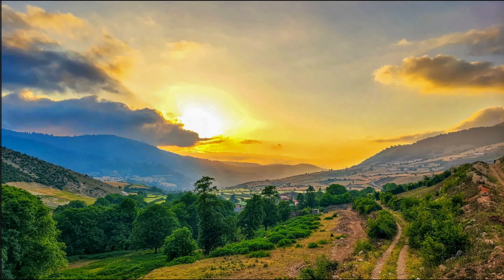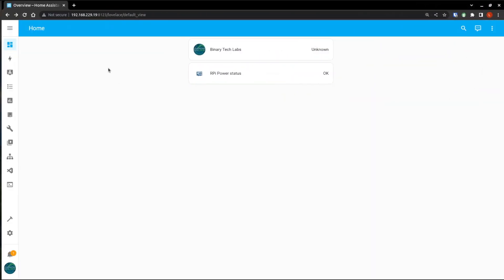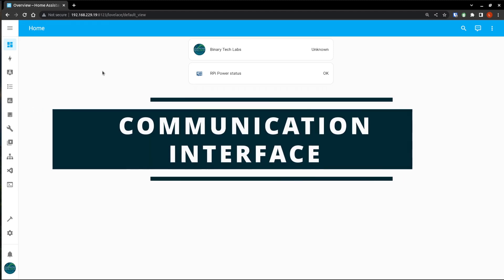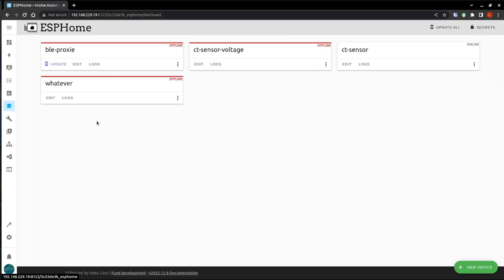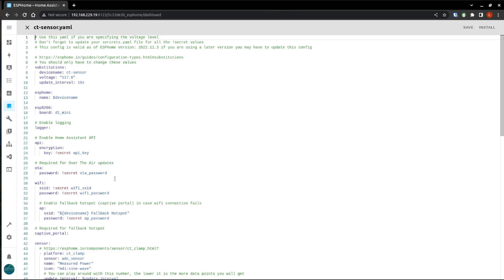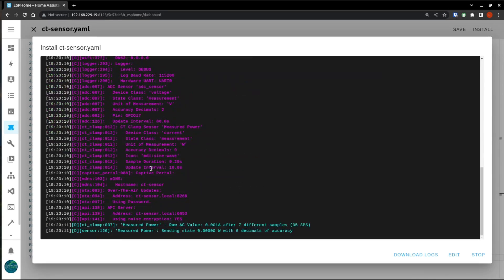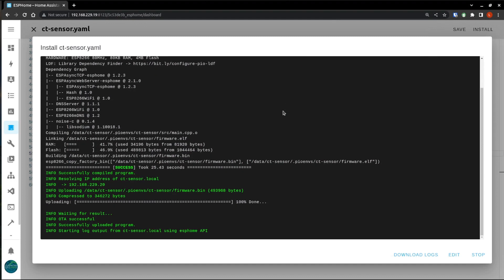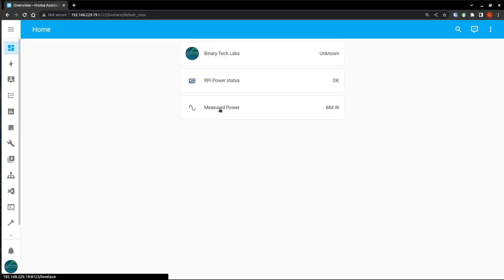Save the Planet (and Your Wallet) with Home Assistant - A DIY Guide To Power Monitoring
A power monitoring system can help consumers save money on energy bills and reduce their carbon footprint by tracking and optimizing energy usage. Most of the time, these systems have three main parts: a metering device to collect raw data, software to collect and display the data, and a way for the software and metering devices to talk to each other.

⏱️ TIMESTAMPS
0:00 Intro
1:24 Warning
1:48 Requirements
2:32 Metering Devices
4:02 Software for our Data
4:58 Communications Interface
5:37 Version Checks
6:28 Programming
12:31 Integration
13:52 Calibration
17:23 Conclusion

Welcome to Binary Tech Labs, where we provide tutorials and reviews on Home Assistant, IoT devices, Raspberry Pi and other Single Board Computers, as well as other topics.

🧰 HARDWARE
CT Clamp
D1 Mini
D1 Mini Power Sensor Module
Micro USB Data Cable
AC/DC Clamp Meter
PZEM-004T Voltage Sensor